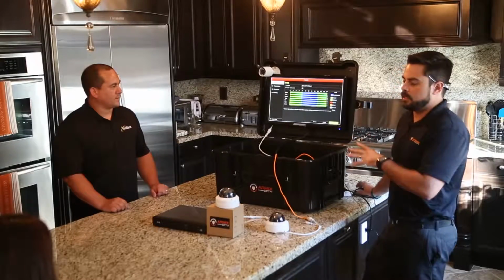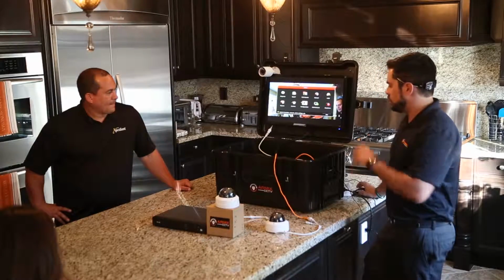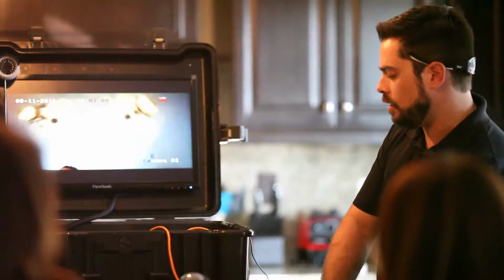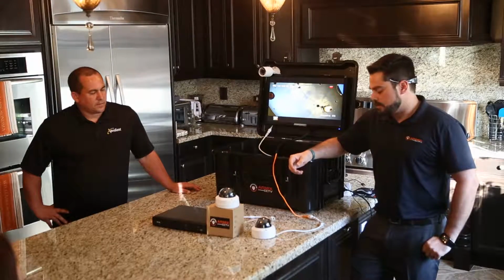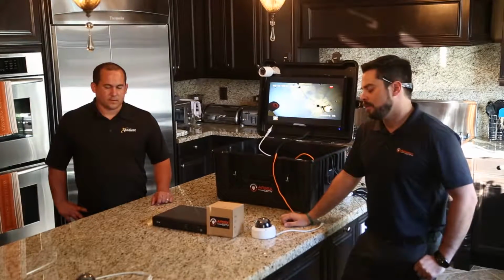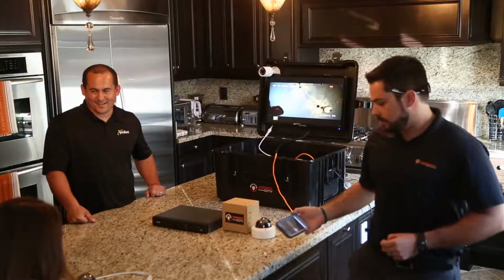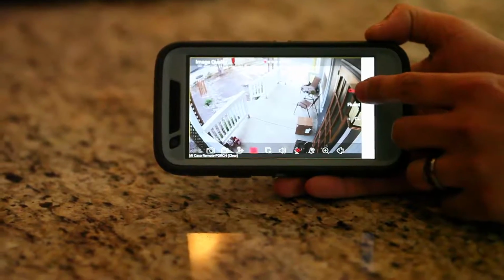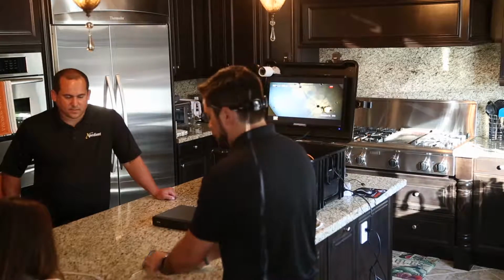Stonebridge Security Presentation Pt. 2